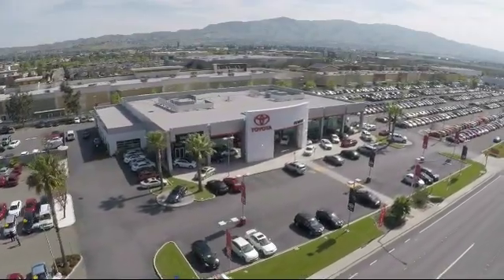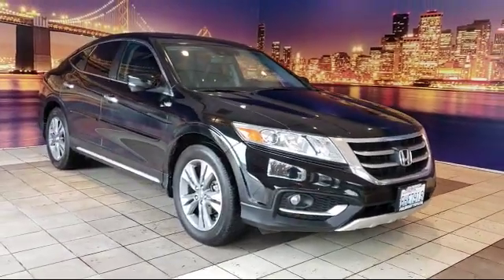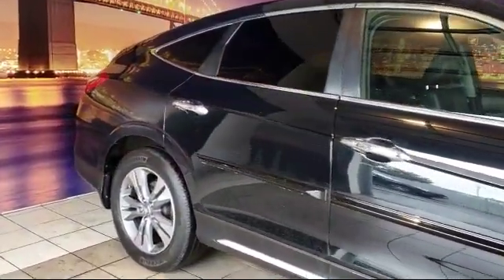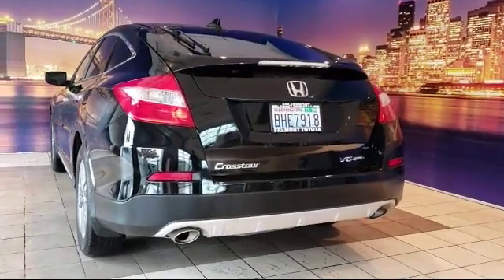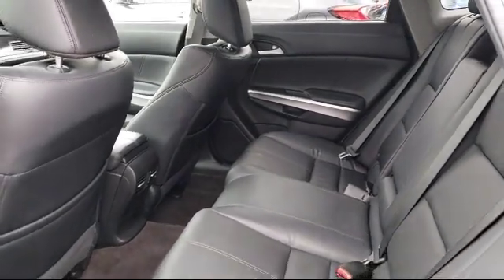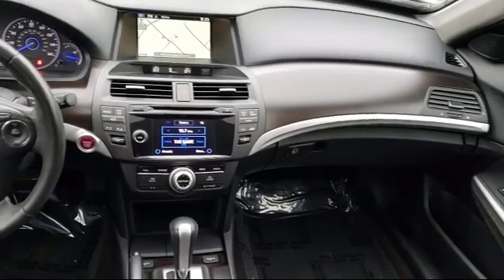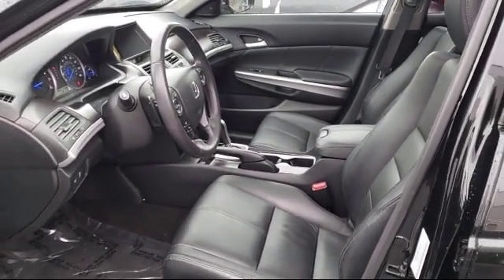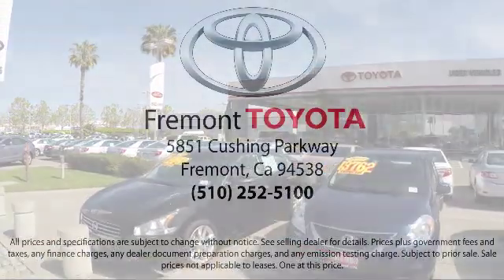2013 Honda Crosstour Sport Utility EX-L Hayward Newark San Jose Oakland Pleasanton Union City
2013 Honda Crosstour Sport Utility EX-L Stock Number: 190560A Vin:5J6TF2H59DL002285.

Fremont Toyota
5851 Cushing Parkway